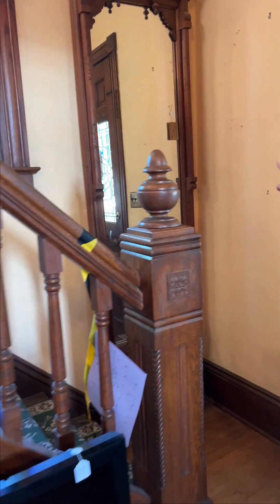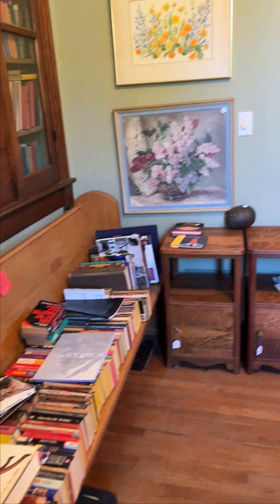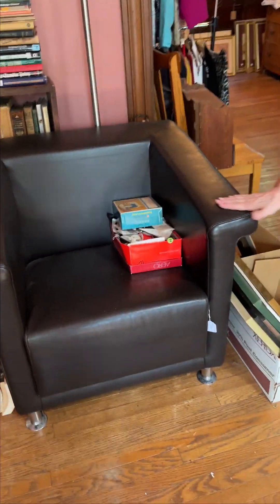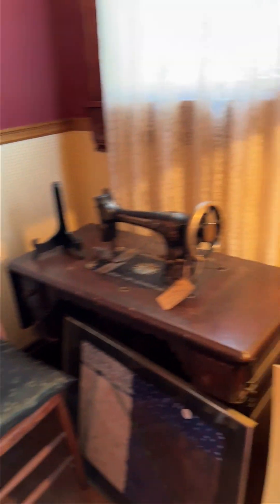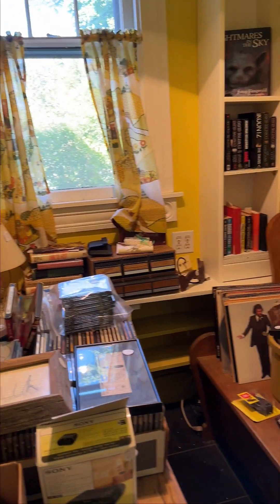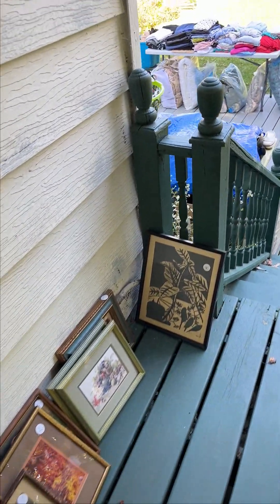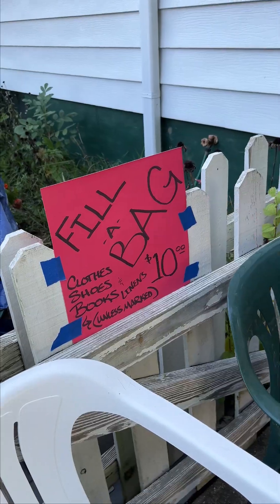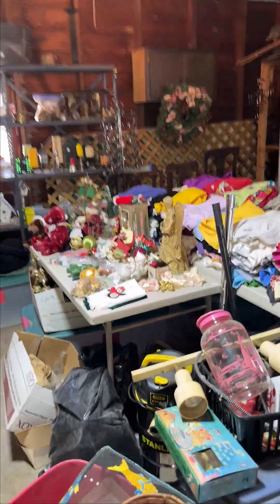Twigs Estate Sales: 716 School - Part 2